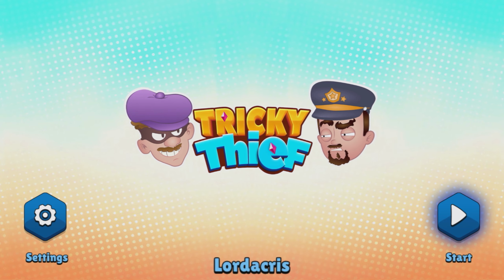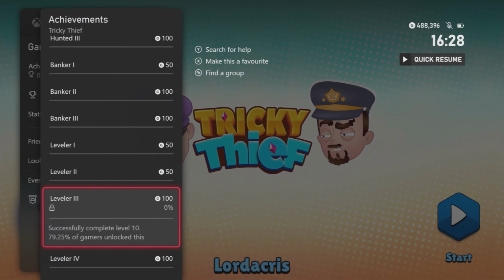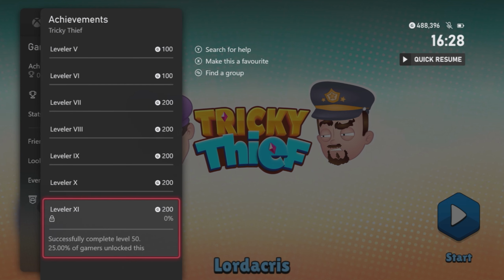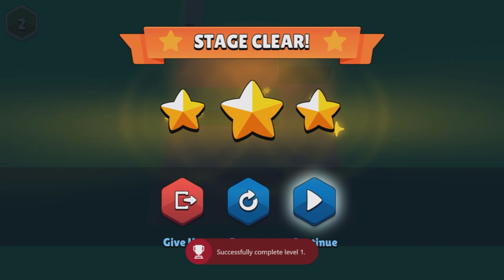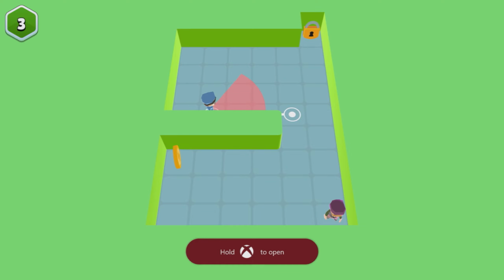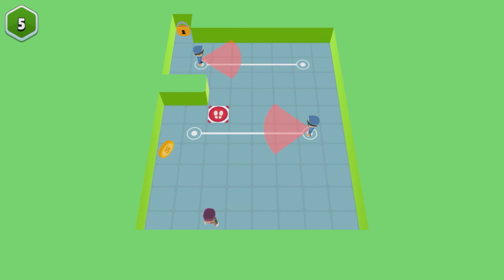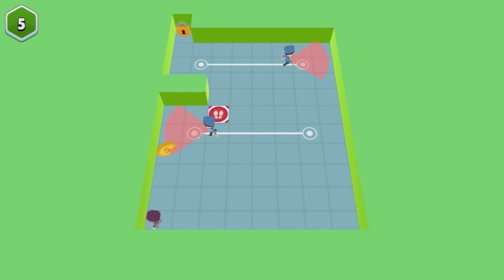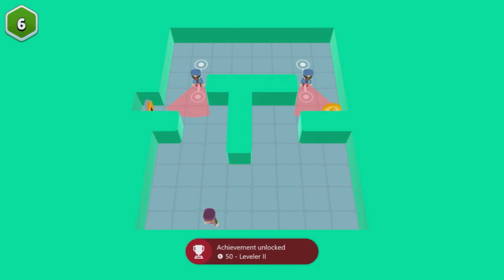Tricky Thief - 100% Walkthrough Guide (2000GS/Platinum in 20 Mins)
This 100% walkthrough guide will show you how to unlock all 17 achievements/trophies in Tricky Thief & Title Update #1. This should take you between 20-30mins following along with this guide. Tricky Thief is a fun little puzzle game that involves collecting coins and escaping without getting caught by the cops.

Title: Tricky Thief
Developer: Yeta Games
Publisher: Eastasiasoft Limited

00:00 - Introduction
00:53 - Level 1
01:01 - Level 2
01:07 - Level 3
01:14 - Level 4
01:22 - Level 5
01:35 - Level 6
01:46 - Level 7
01:58 - Level 8
02:11 - Level 9
02:29 - Level 10
02:46 - Level 11
03:08 - Level 12
03:18 - Level 13
03:40 - Level 14
03:52 - Level 15
04:11 - Level 16
04:20 - Level 17
04:40 - Level 18
05:06 - Level 19
05:25 - Level 20
06:00 - Level 21
06:06 - Level 22
06:19 - Level 23
06:32 - Level 24
06:47 - Level 25
07:15 - Level 26
07:35 - Level 27
07:54 - Level 28
08:11 - Level 29
08:33 - Level 30
09:05 - Level 31
09:11 - Level 32
09:24 - Level 33
09:43 - Level 34
10:01 - Level 35
10:25 - Level 36
10:44 - Level 37
10:59 - Level 38
11:30 - Level 39
11:58 - Level 40
12:30 - Level 41
12:35 - Level 42
12:40 - Level 43
12:57 - Level 44
13:11 - Level 45
13:15 - Level 46
13:34 - Level 47
13:45 - Level 48
14:24 - Level 49
14:42 - Level 50